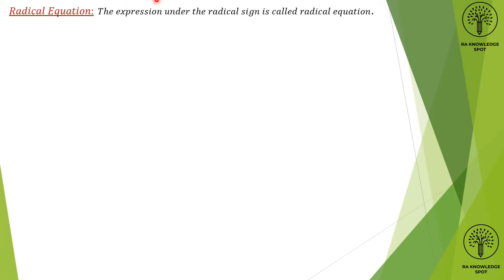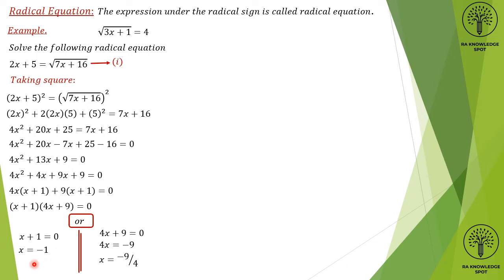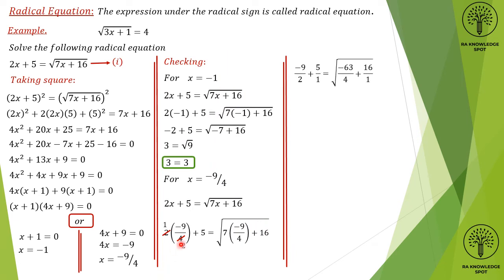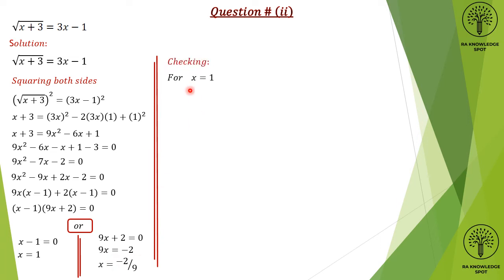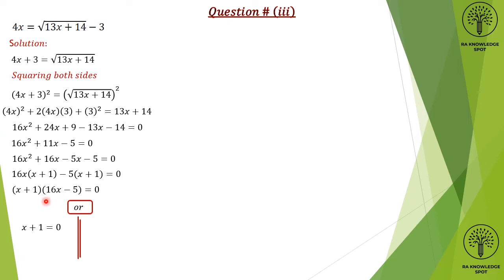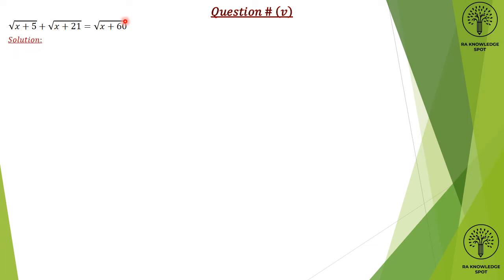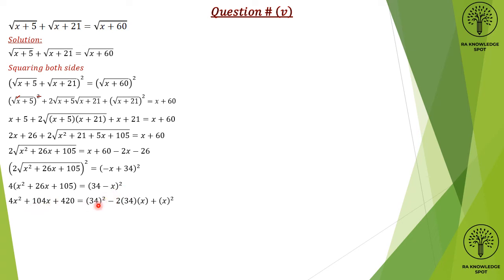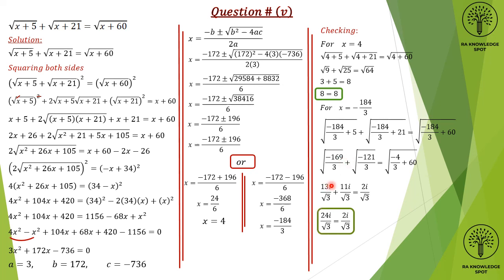Class 10th Chapter # 1, Exercise # 1.4.Radical Equations. Question # 1, 2, 3, 5.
Class 10th.Exercise # 1.4. Question # 1,2,3,5.Defination of Radical Equation.